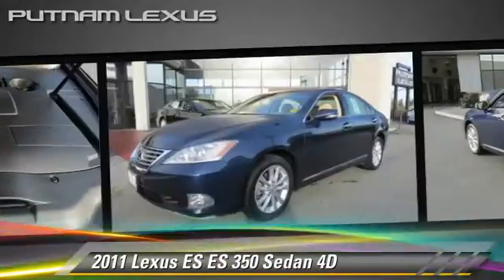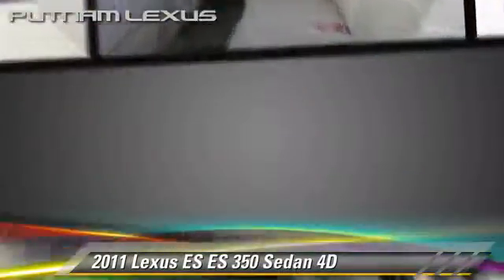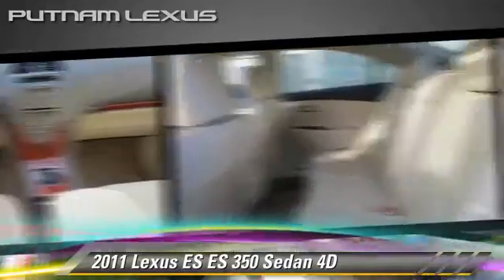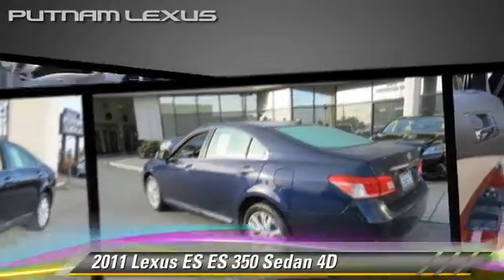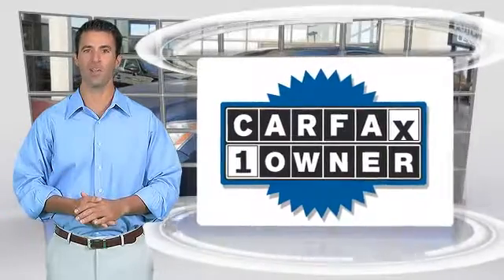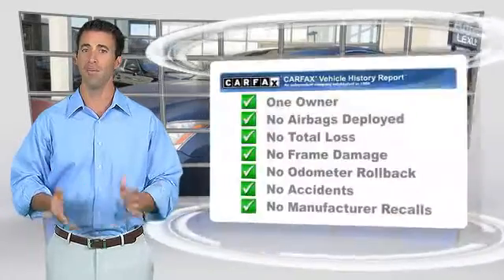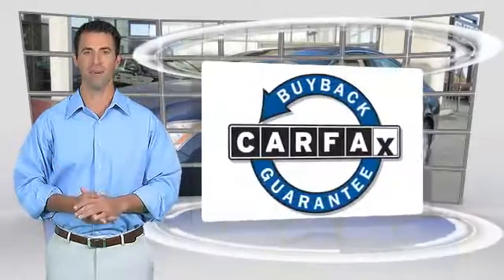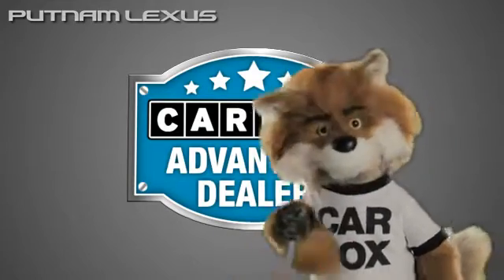Putnam Lexus, Redwood City CA 94063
Putnam Lexus

[DFIN:3:2872873:I:190:E835BB78:7b9f21065f9fddff424d07c4bd5b4b72]